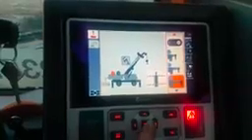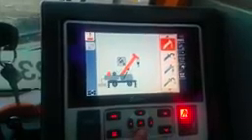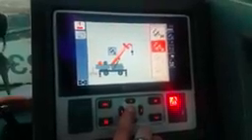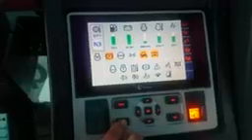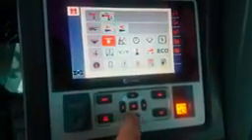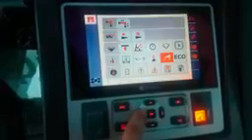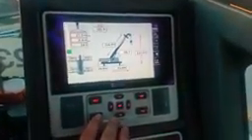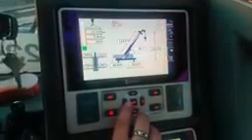Tutorial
Crane operation